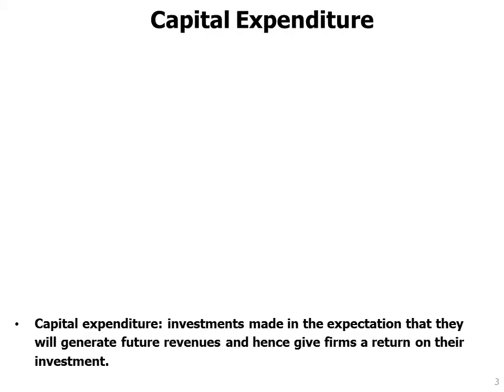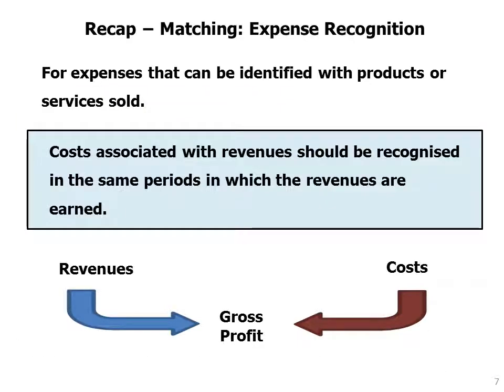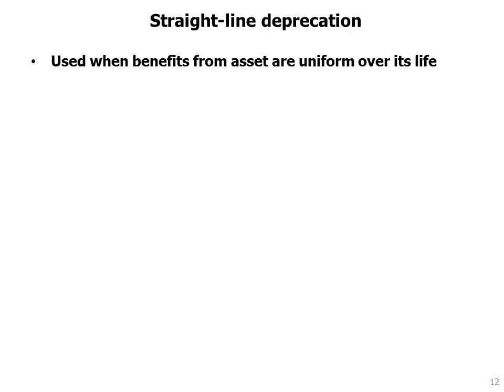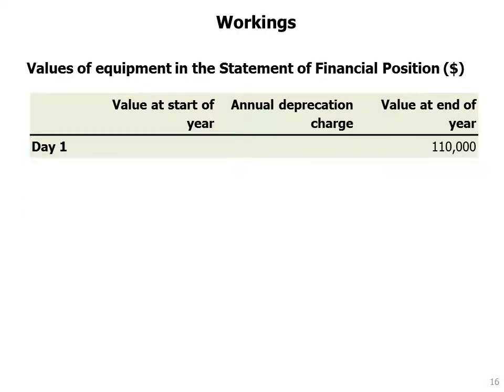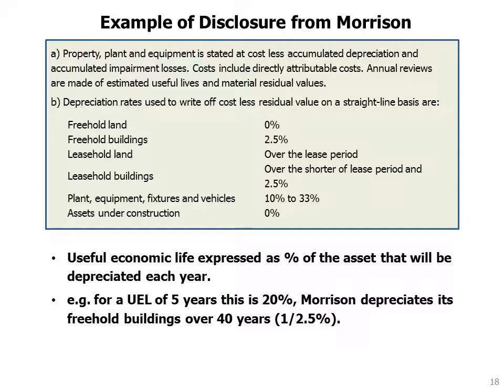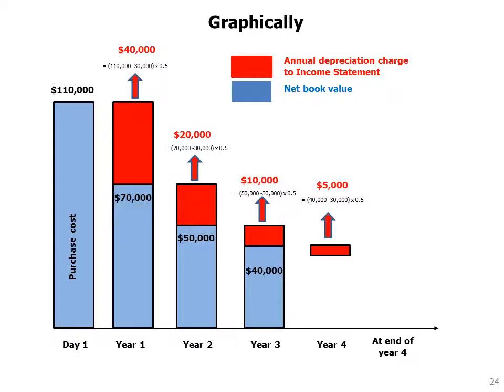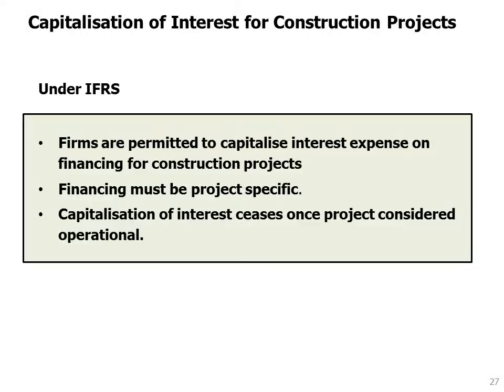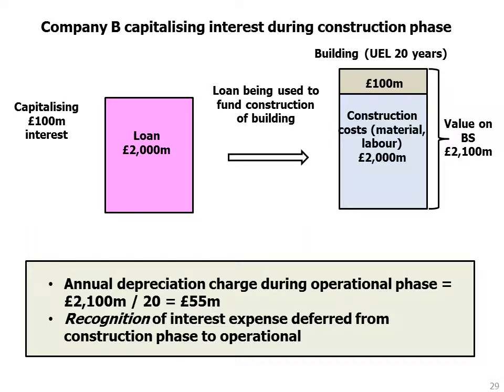09 Non current assets and depreciation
09 Non current assets and depreciation
An Introduction to Financial Accounting and Performance Appraisal